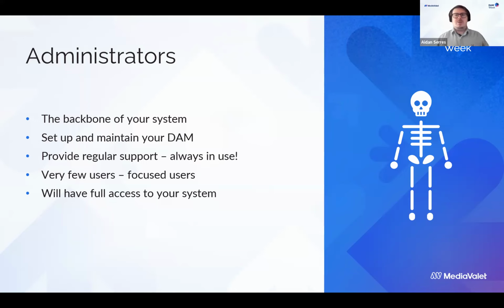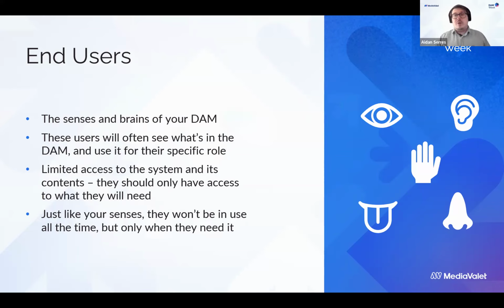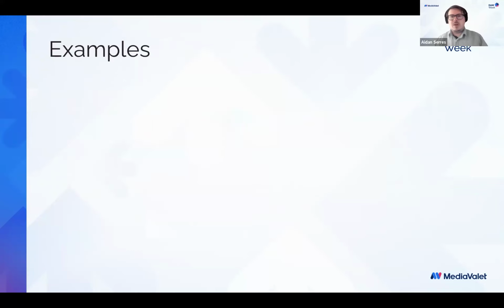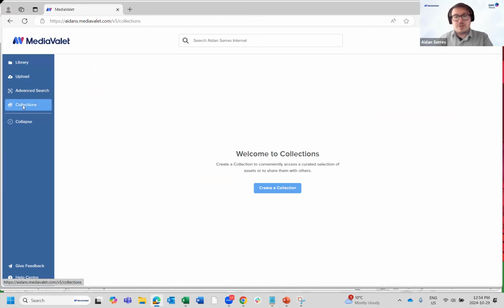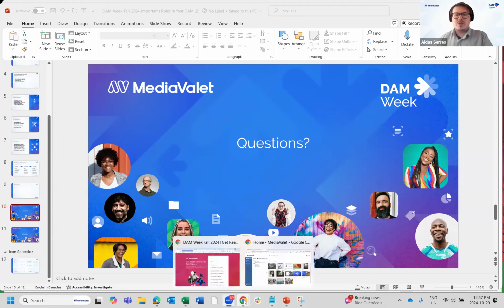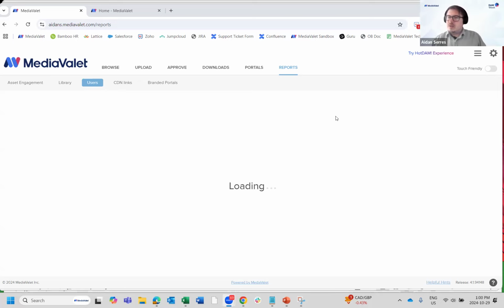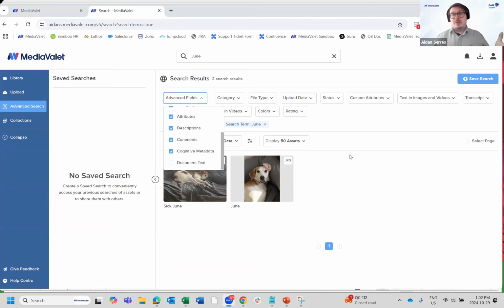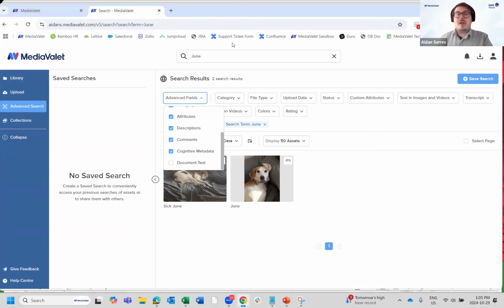Top 3 Crucial Roles for Effective DAM Management - DAM Week 2024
This session will dive into the key roles within a DAM ecosystem—DAM Admins, Power Users, and End Users—and explore how each role contributes to the overall success of your DAM.

Key takeaways:

- Understanding the key roles in a DAM system
- Role interactions and influences with one another
- Building a cohesive DAM team to empower champions & users
- Tools and techniques that support collaboration among different DAM roles